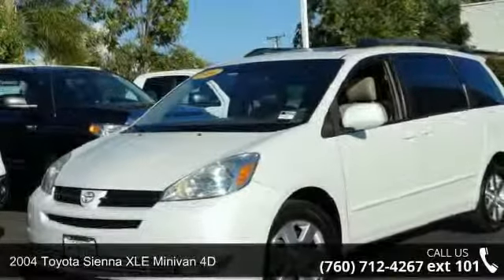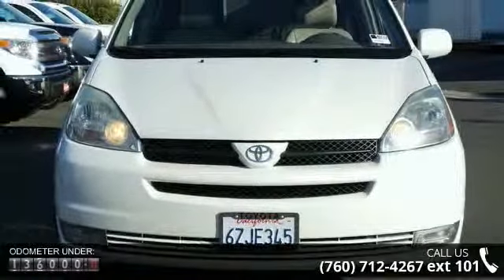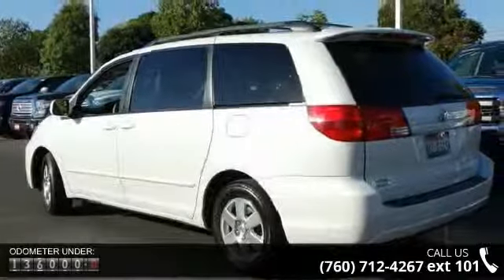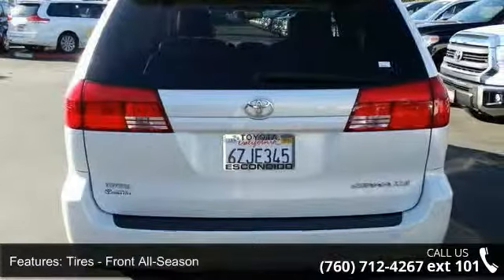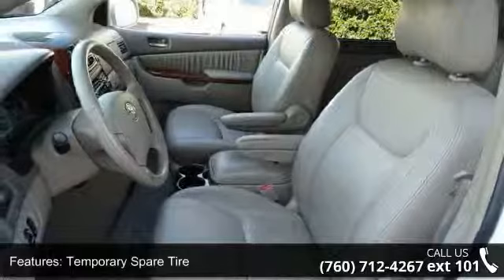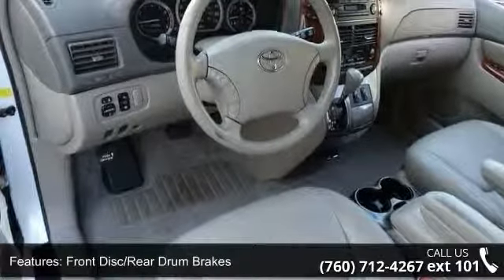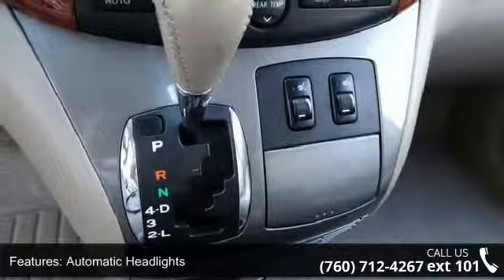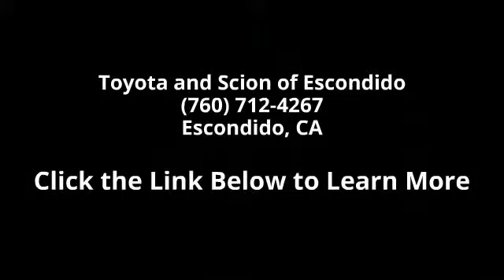2004 Toyota Sienna XLE Minivan 4D - Toyota and Scion of E...